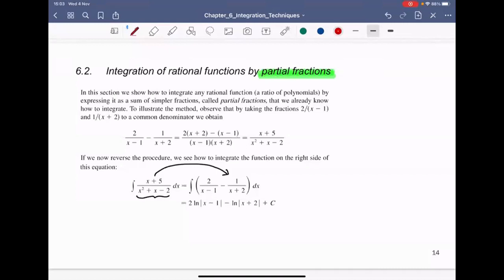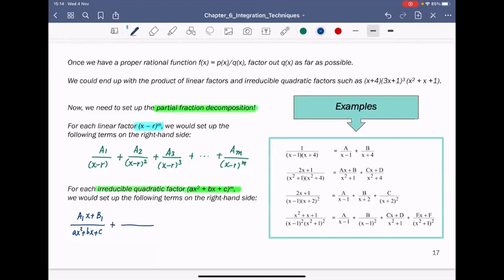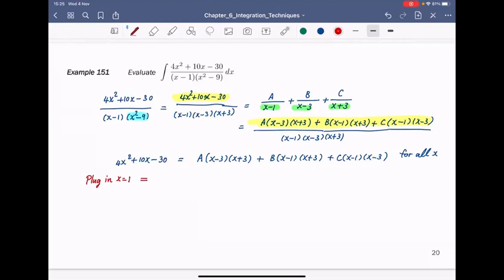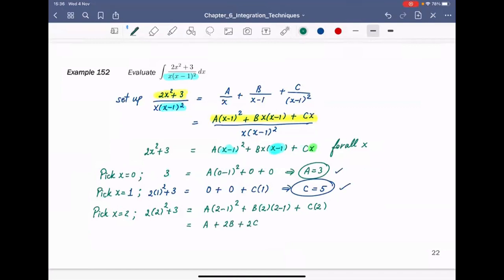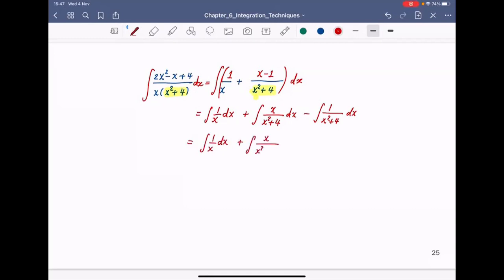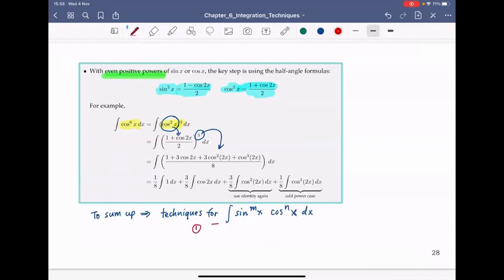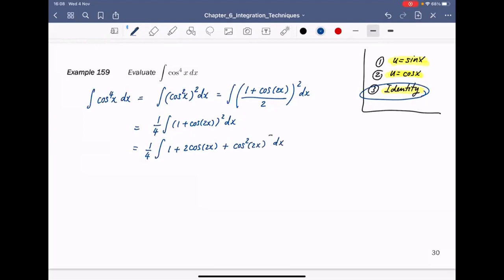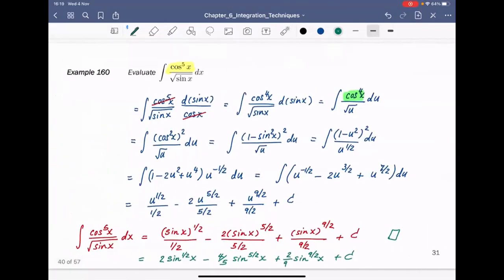Calculus I (Lecture 19) : Integration by Partial Fractions and Trig Integrals (power of sine/cosine)